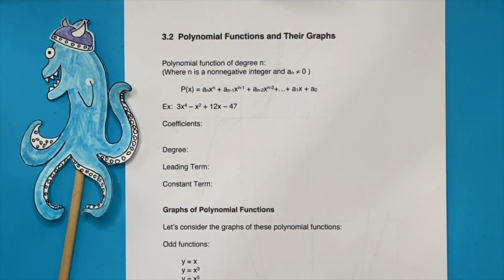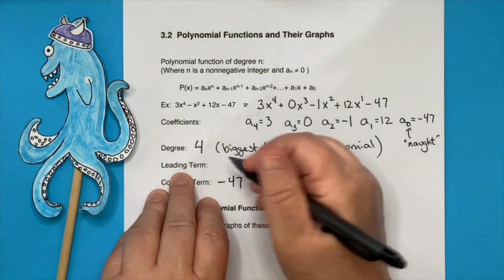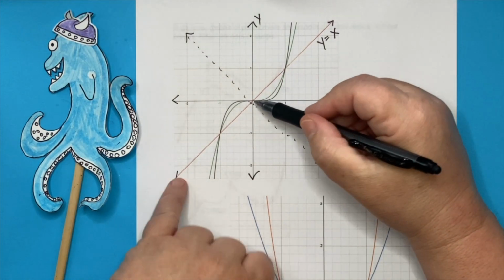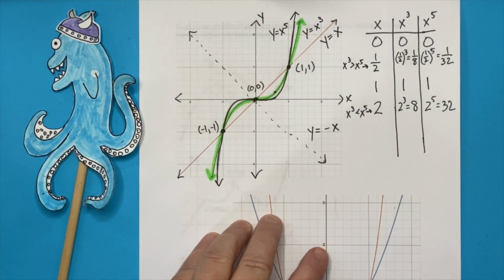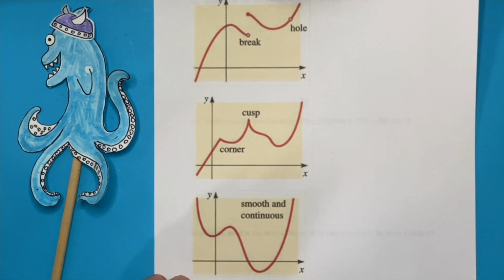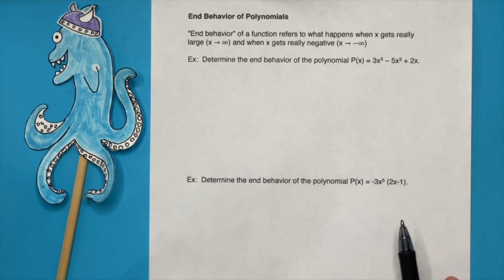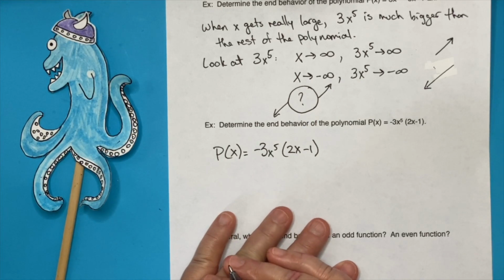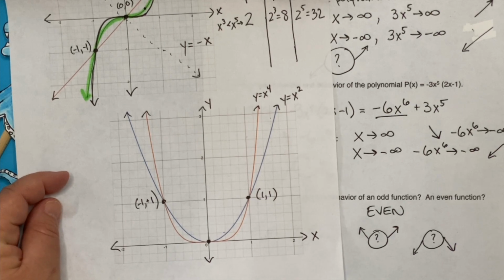90 3.2 Polynomial Functions and Their Graphs Part 1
An introduction to the shapes of polynomial functions, including the end behavior of their graphs.